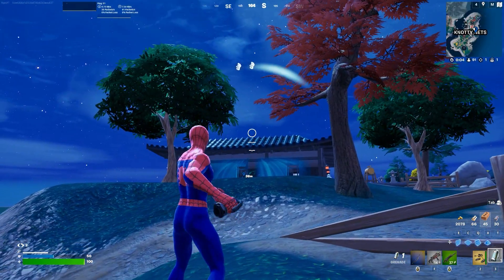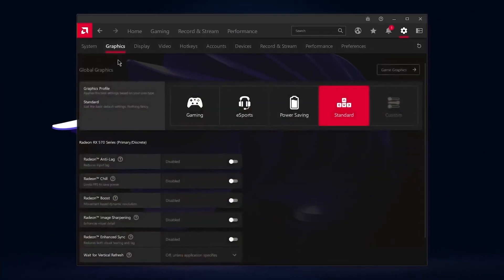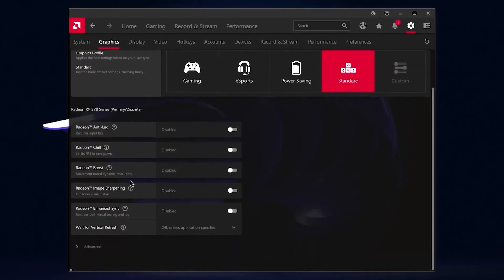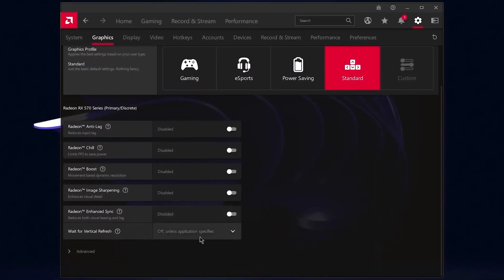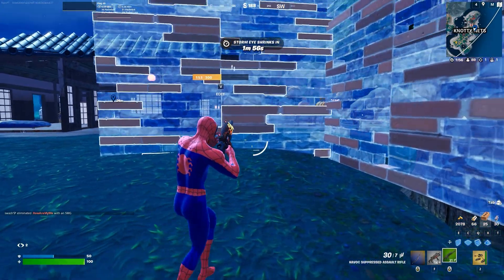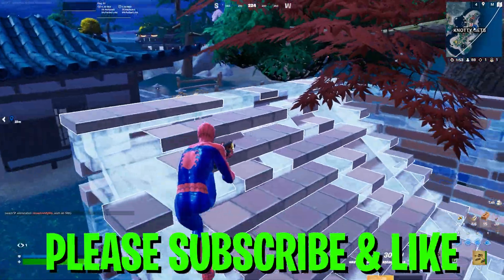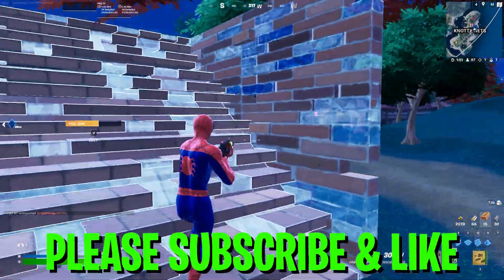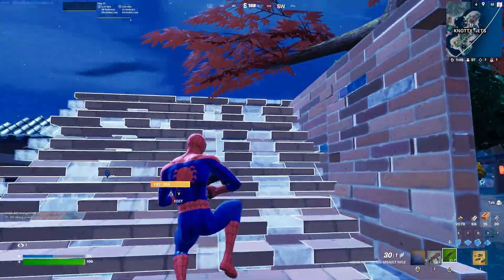How to Optimize AMD Radeon For Gaming in 2023! (Max FPS & Performance)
In this video, I am gonna show you AMD Radeon Best Settings For GAMING. These AMD Radeon Control Panel settings make your PC faster for gaming.